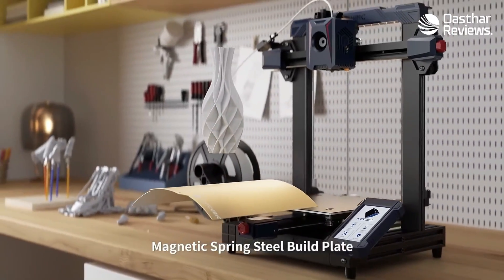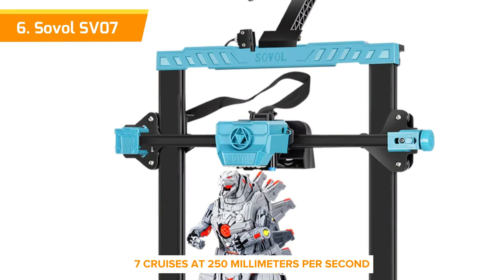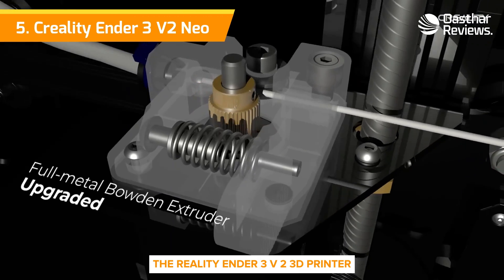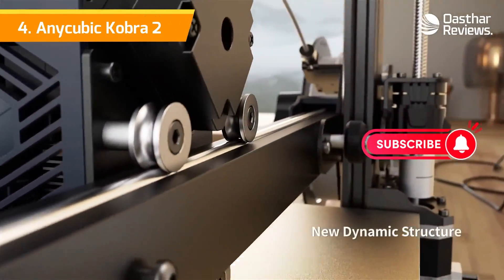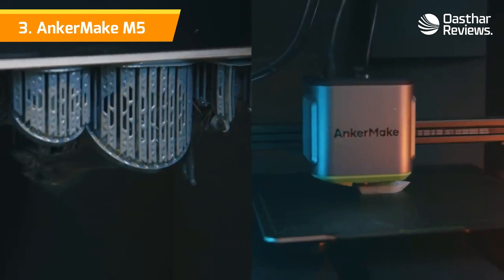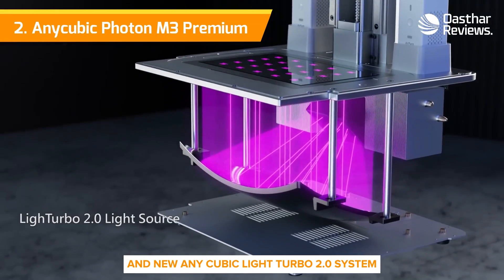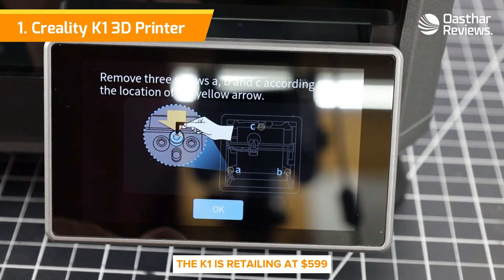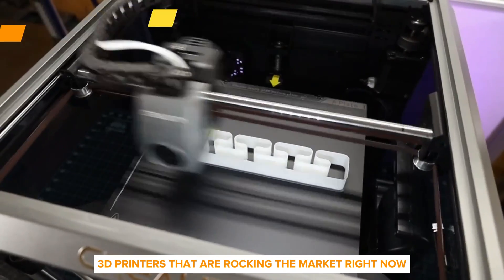TOP 5 Best 3D Printers of 2024 - Amazon Black Friday Deals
Here are the links for The 6 Best 3D Printers 2024 That You Can Buy on Amazon.

► 6. Sovol SV07
► 5. Creality Ender 3 V2 Neo 3D Printer
► 4. Anycubic Kobra 2
► 3. AnkerMake M5
► 2. Anycubic Photon M3 Premium
► 1. Creality K1

If you are looking for the best 3D printer in 2024, you have come to the right place. In this video, we will review the top 6 3D printers for different purposes, budgets, and skill levels. We will also give you some tips on how to choose the best 3D printer for your needs and what features to look for. Whether you are a beginner, a hobbyist, a professional, or a business owner, you will find the best 3D printer for you in this video.

Some of the video clips used in this video were not made by OastharReviews. Parts of the stock footage of products came from different places, like the manufacturers, other creators, and other places.